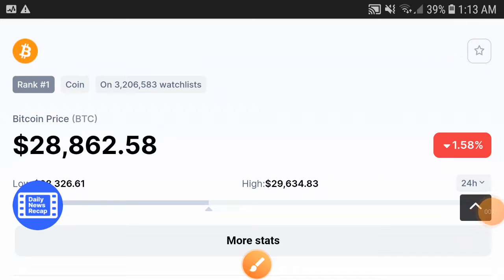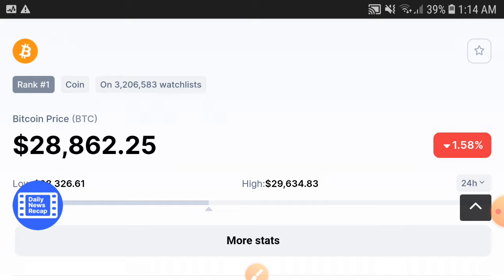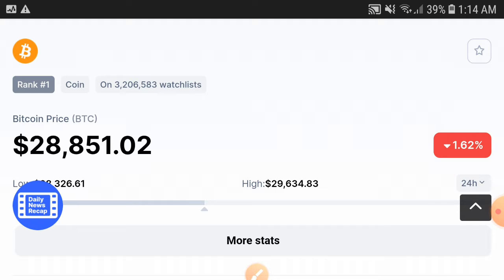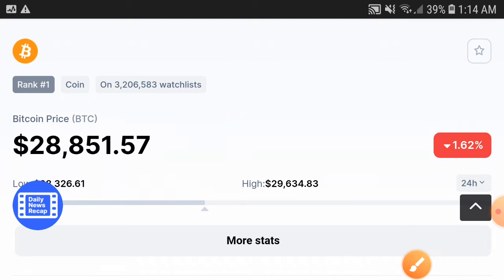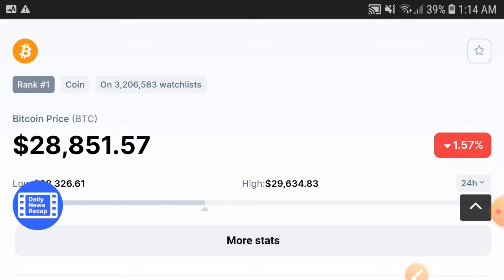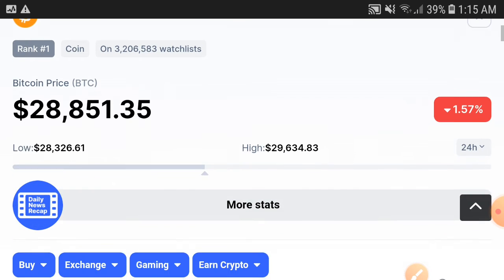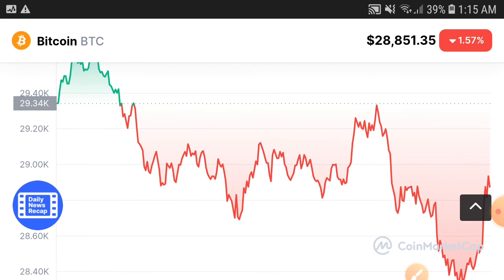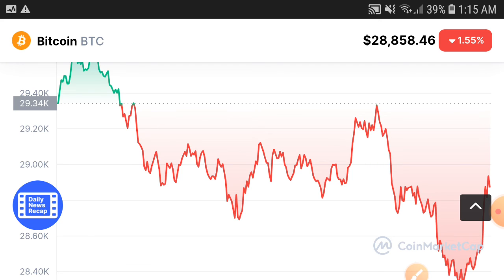Bitcoin Next Move! || Bitcoin Price Prediction || BTC News Today